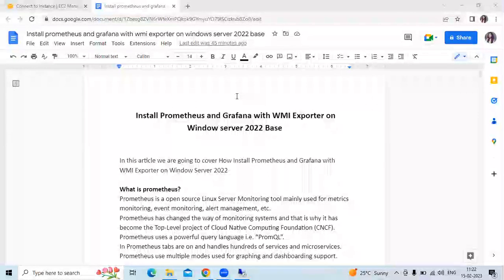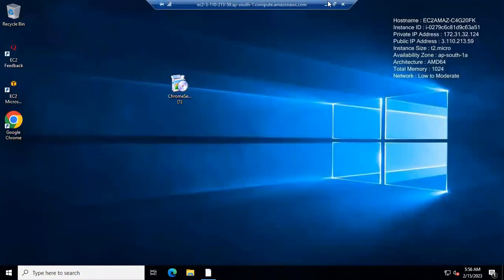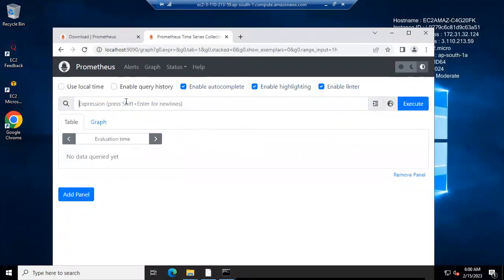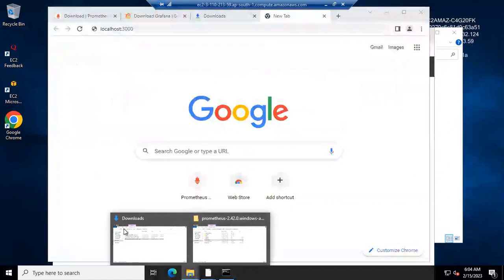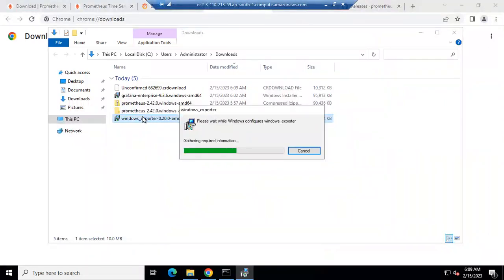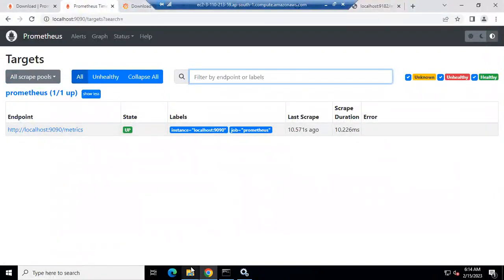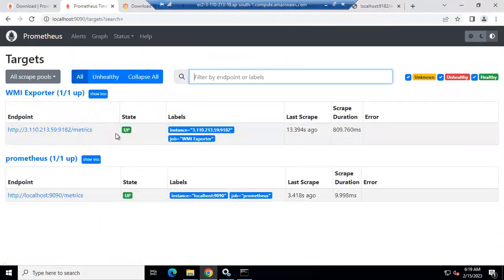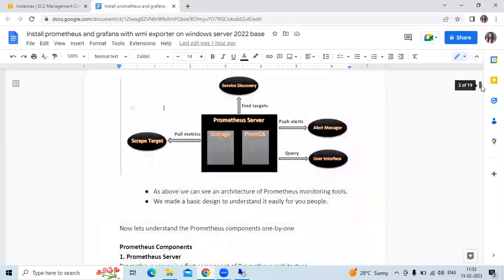Install Prometheus and Grafana with WMI Exporter on Window Server 2022 EC2|Windows Server Monitoring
In this Video we are going to cover Install Prometheus and Grafana with WMI Exporter on Window Server 2022 EC2 | Windows Server Monitoring
0:00 Install Prometheus and Grafana on Windows Server
10:00 Monitoring Windows Server with Prometheus and Grafana